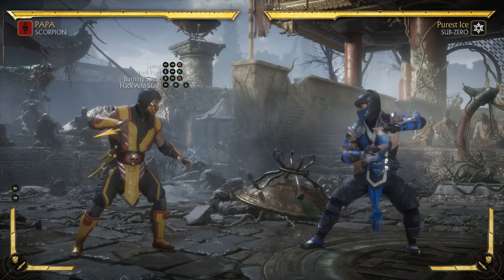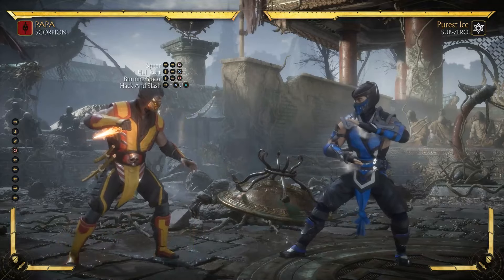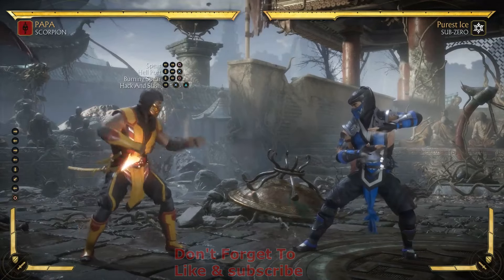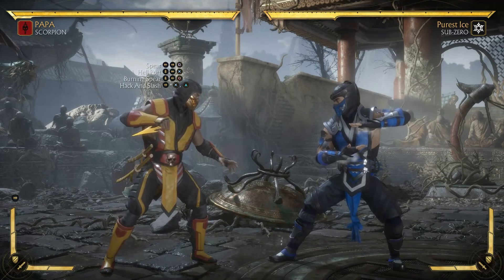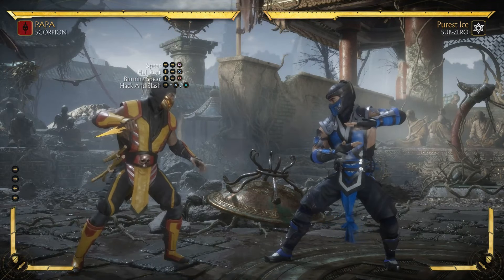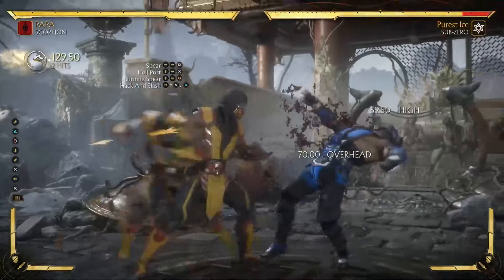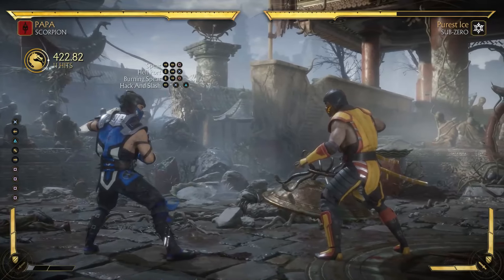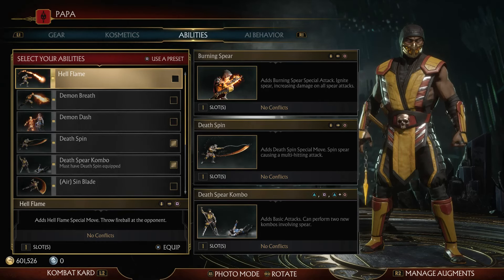Easy 50% Combo With Scorpion Mortal Kombat 11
Here is how to perform a 50% combo with scorpion without Krushing blows or a super involved!